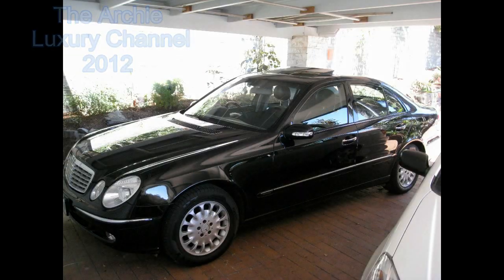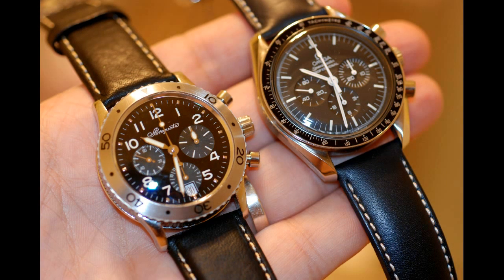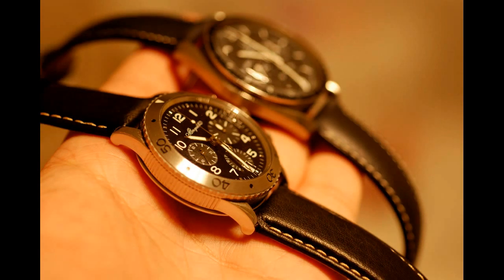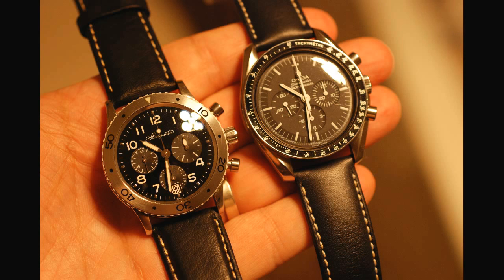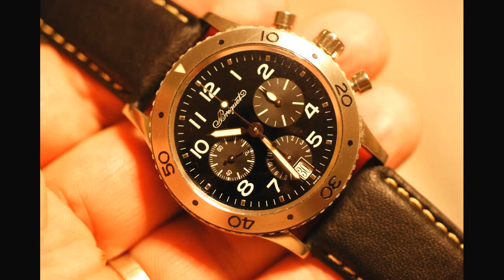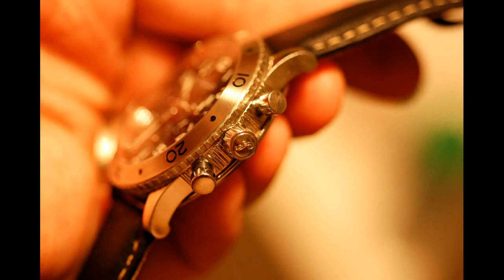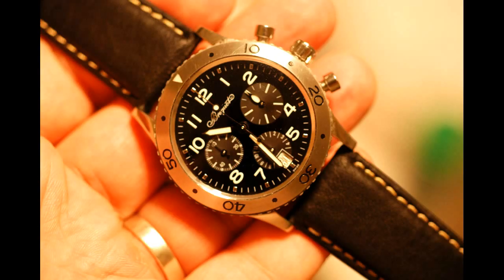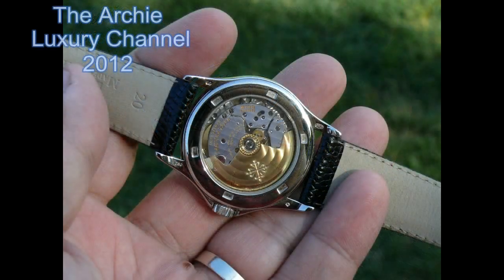Quick and Dirty Photos of my New BREGUET TYPE XX TRANSATLANTIQUE